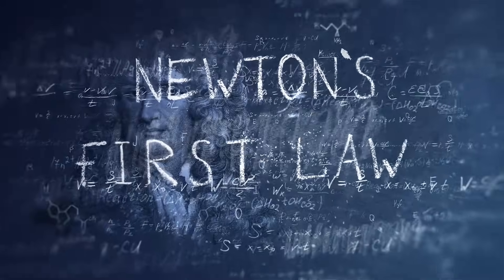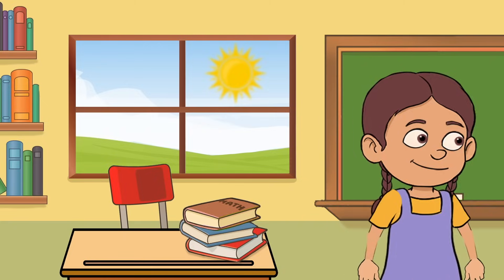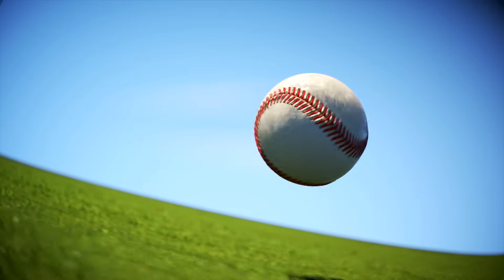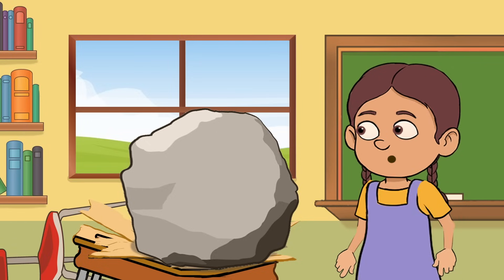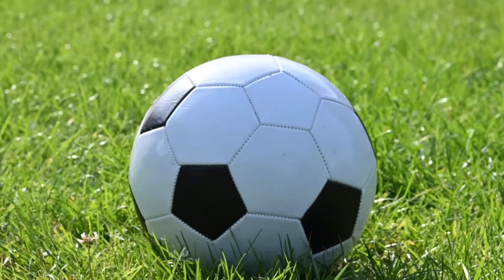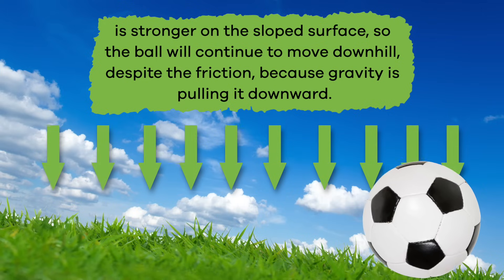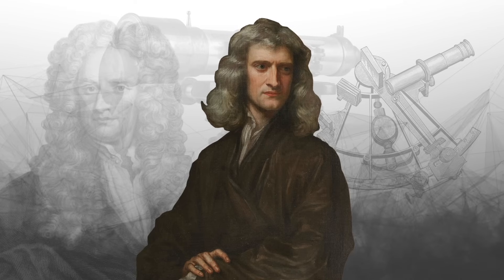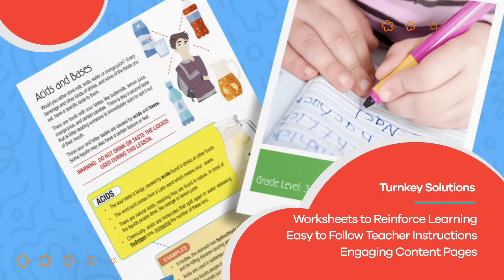Newton's First Law of Motion | Newton's Laws of Motion | Video for Kids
Have you ever heard of the law of inertia? In this Newton's First Law of Motion video for kids, you will learn about why objects either move or don't move. The first law of motion, or the law of inertia, states that objects at rest will remain at rest unless something else moves that object. It also states that an object that is moving will keep moving until something stops it.

When it comes to an object at rest, think of anything around you that isn't moving. A pillow, a book on the desk, or the desk itself. They will stay unmoved unless you, or something else, moves it. As far as objects that are moving, think of a ball in the air. Eventually the ball will fall because of gravity and air resistance. However, if it were in space, it would keep moving forever at the same speed unless it hits something or something hits it.

Speaking of gravity and air resistance, these are two natural forces that affect an object's motion. Another is friction. If you roll something across a flat but uneven surface, that object will eventually stop because of friction. Say, however, you roll something along a flat and even surface, such as perfectly smooth ice. In this case, the object you roll may not stop for a much longer amount of time because there is much less friction to stop its motion.

We hope you and your student(s) enjoyed learning about Newton's first law of motion! If you want to learn even more, head over to our website and download one of our many free lesson plans about the law of inertia, full of activities, worksheets, and more!

What you will learn in Newton's First Law of Motion for Kids:
0:00 Introduction to the first law of motion (the law of inertia)
0:41 Explanation for an object at rest
1:20 Explanation for an object in motion
2:43 The effect of friction on objects
3:33 The effect of gravity on objects
4:11 The effect of air resistance on objects